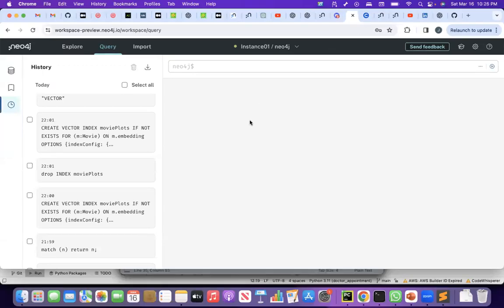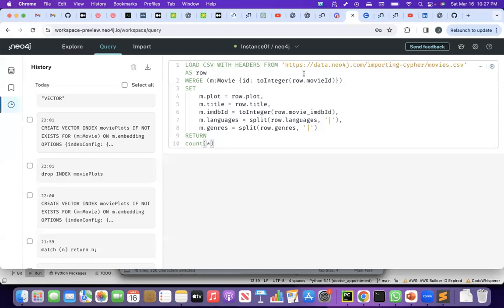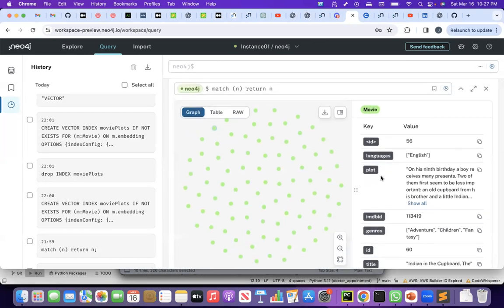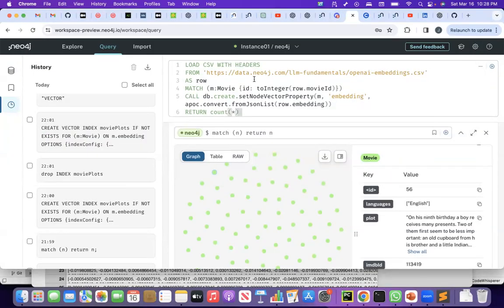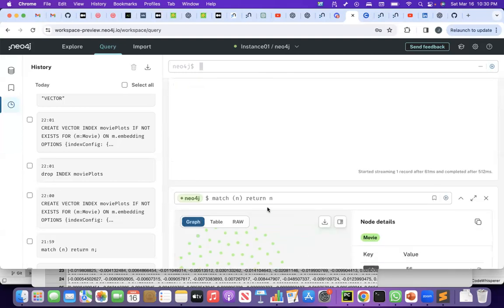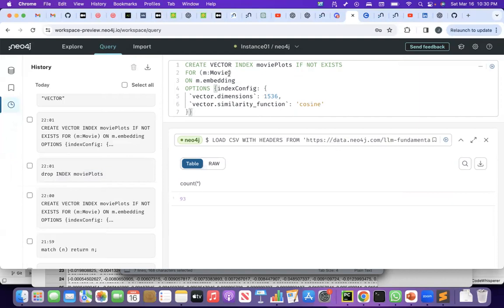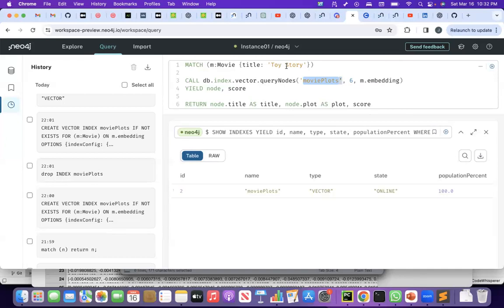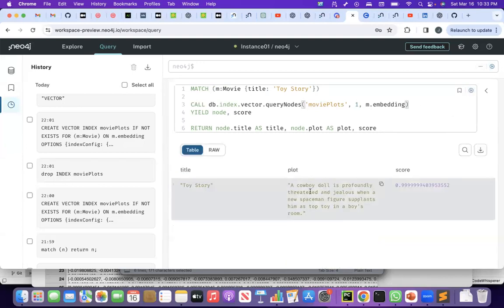Vector Search in Neo4j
This recording shows how you can do vector search in Neo4j